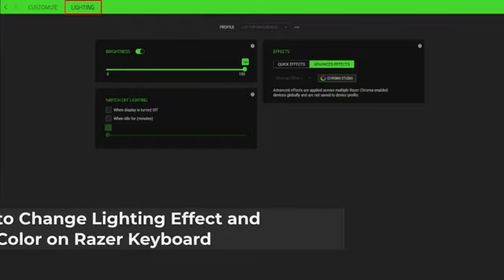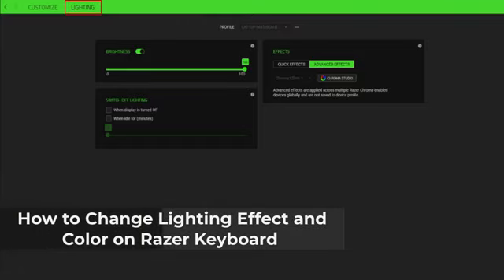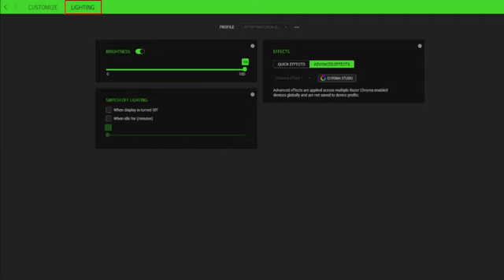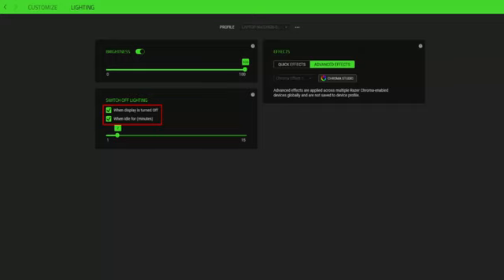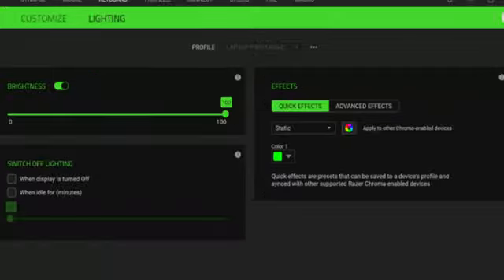How to Change Lighting Effect and Color on Razer Keyboard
To change the lighting effects and colors on your Razer keyboard, you'll need to use Razer Synapse—Razer’s official software for device configuration. This video provides a step-by-step guide to customizing your keyboard's RGB lighting, whether you're looking to apply preset effects or create a completely unique lighting profile.

Start by making sure Razer Synapse is installed on your computer. You can download it from the official Razer Once installed, open the application and select the Razer keyboard you wish to customize from the list of connected devices.

After selecting your device, navigate to the "Lighting" tab. Here, you can choose from a variety of preset lighting effects such as Static, Breathing, Wave, Ripple, Reactive, and more. These presets allow you to instantly apply dynamic lighting without needing any advanced setup.

For more advanced customization, switch to the "Chroma Studio" tab within Synapse. In Studio, you can create detailed lighting profiles with layered effects, adjust the brightness, and assign specific colors or animations to individual keys or key zones. Effects like wave, spectrum cycling, and ripple can be modified in terms of speed, direction, and color palette.

Use the color picker to select the exact shades you want, or input RGB/hex values for precise color matching. You can also assign different effects to specific keys based on your gaming or productivity needs, making your setup both functional and visually appealing.

Once you're satisfied with your lighting setup, make sure to save the profile. Your Razer keyboard will then display your selected effects even after rebooting, as long as Synapse is running.

Timestamps:
0:00 Introduction
0:06 Launch Razer Synapse and select keyboard
0:20 Choose Lighting tab for presets
0:33 Switch to Studio for custom effects
0:48 Adjust colors, brightness, and key-specific effects
1:03 Apply and save lighting profile
1:06 Conclusion